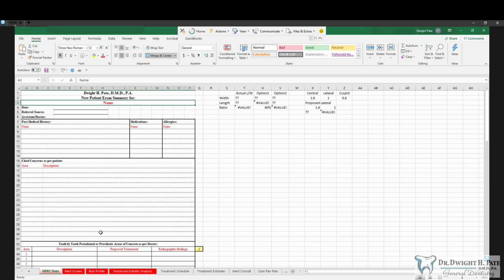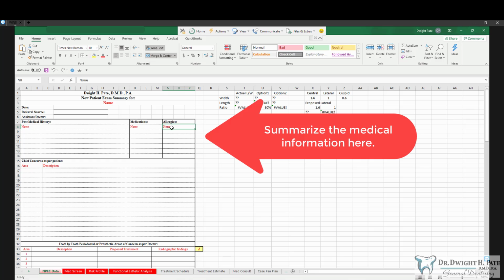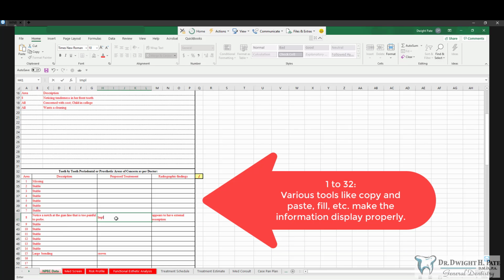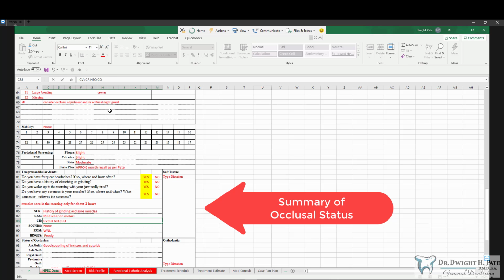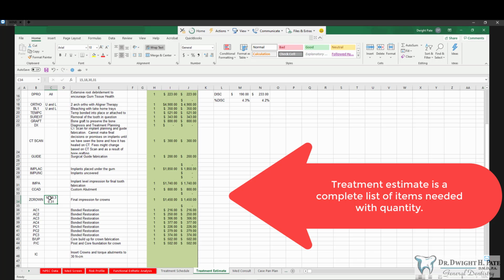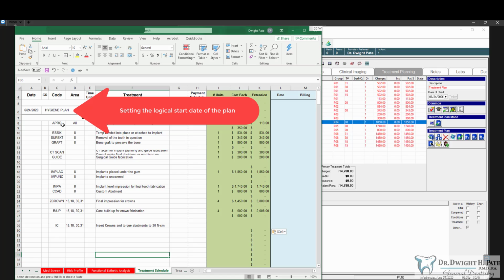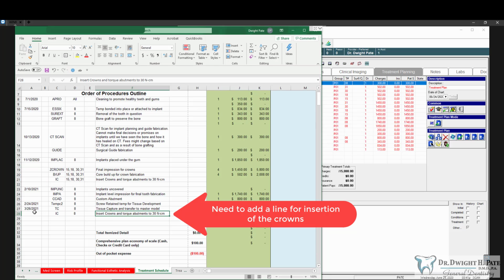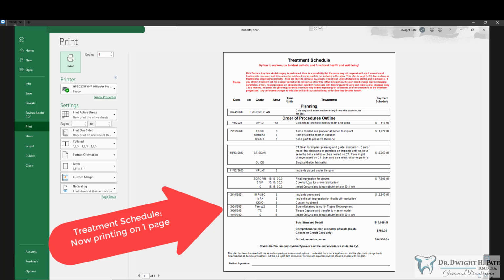Treatment Schedules to Improve Dental Case Presentation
This video will give a quick overview of the process we use to gather the data necessary to conduct a comprehensive dental exam and put together a complete schedule of treatments that will provide the patient with a very easy to understand timeline and payment schedule.  The psychology of presenting treatment in this manner will pay huge dividends in case acceptance.